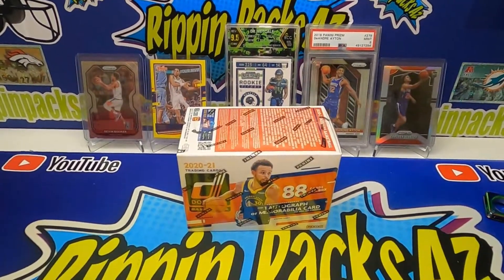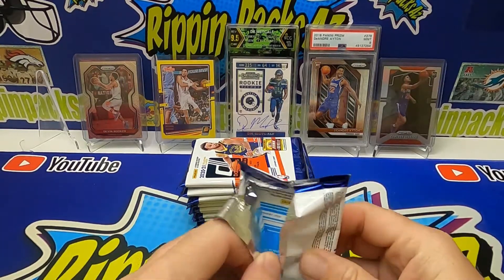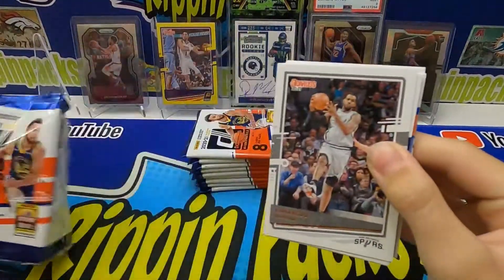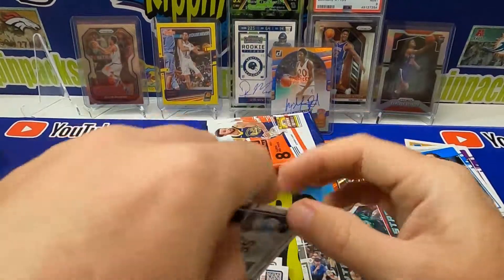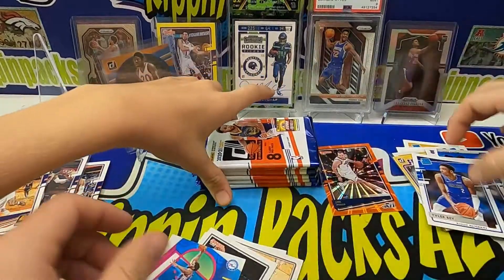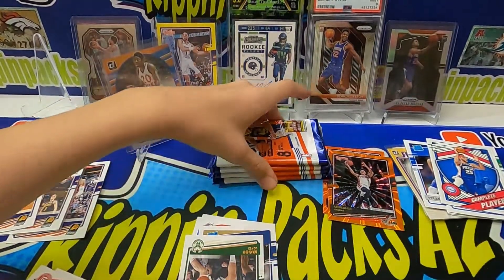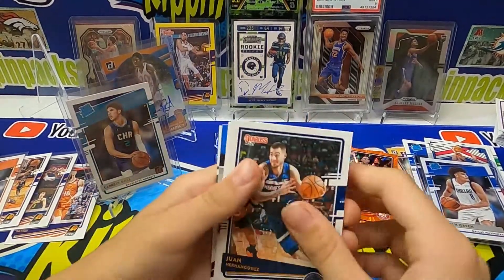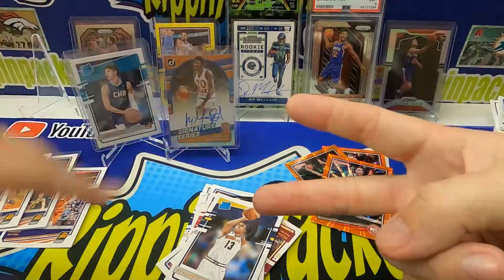LAMELO HUNT! 2020-2021 DONRUSS BLASTER BOX, LOOKING FOR LAMELO RATED ROOKIE AND AUTO!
oops i forgot to post this video from a few days ago!!!